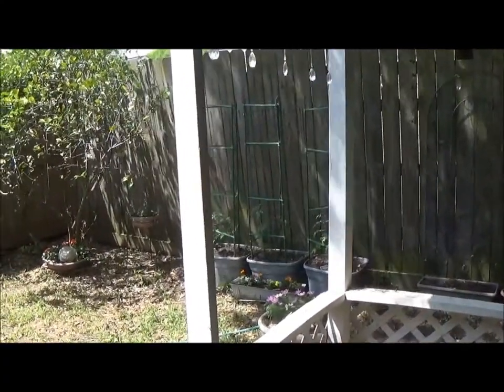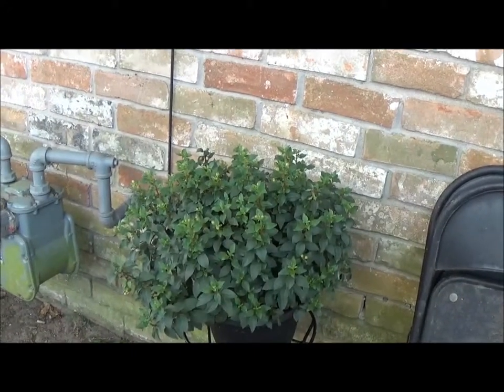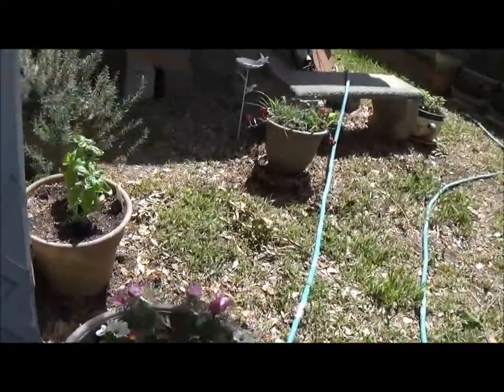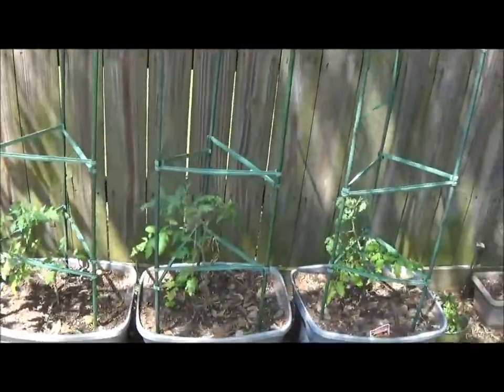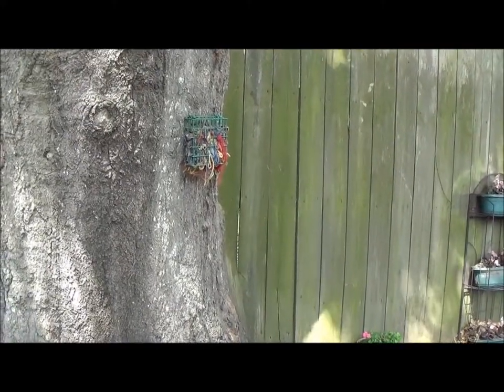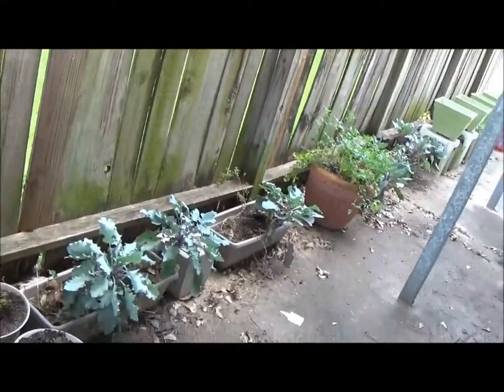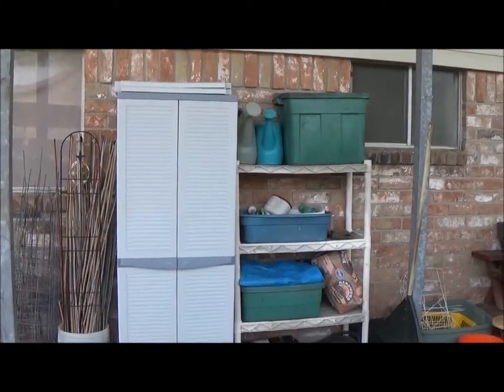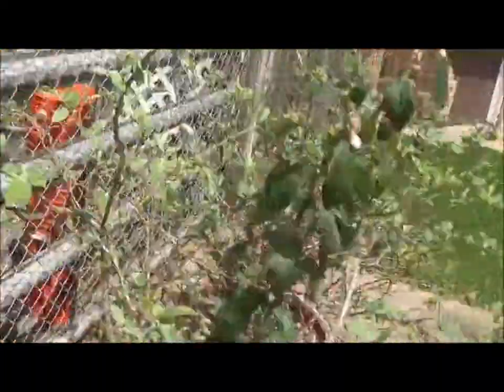Garden update #2. Including a new area with plants and patio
The second garden update of the season. The back yard is cleaned and mostly planted. And I show y'all my side yard/patio area for the first time. I had to cut this video off abruptly because my neighbor's puppy came to say hi, followed closely by my neighbor!